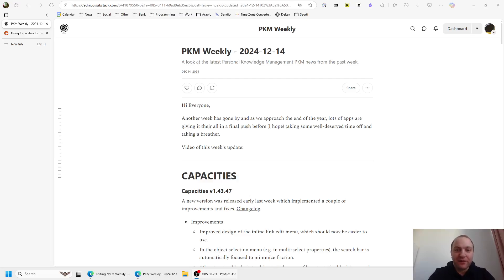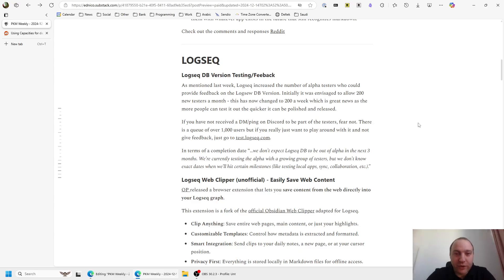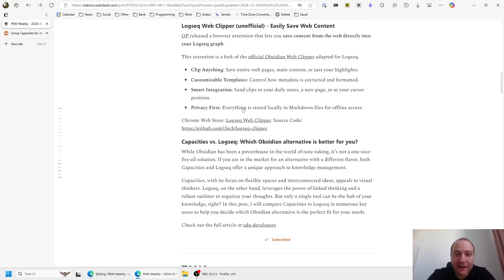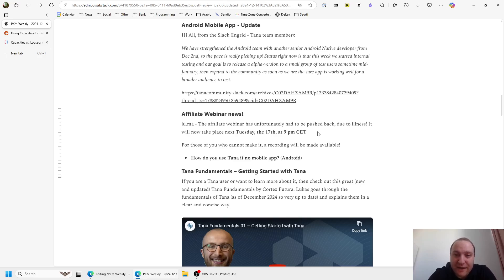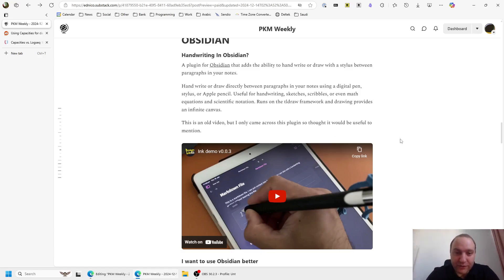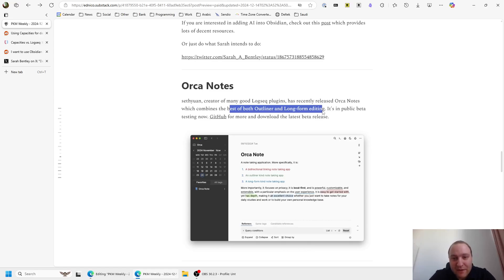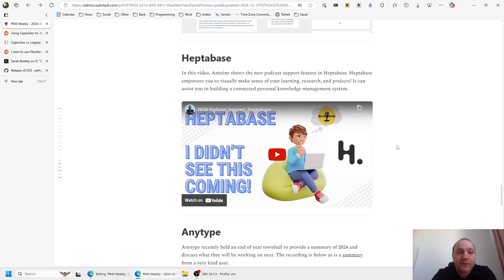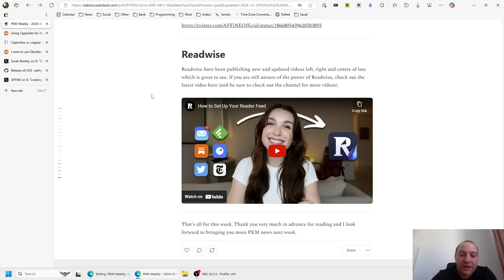PKM (Personal Knowledge Management) Weekly Update - 2024-12-14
Presenting you a video of the PKM weekly newsletter that is available

I hope you enjoy and if you have any comments, suggestions or tips, please do let me know.

Updates from:

0:00 Intro
0:21 Capacities
1:50 Logseq
5:52 Tana
7:40 Obsidian
10:30 Other Apps (Orca Notes, AnyType, AFFiNE. Heptabase etc.)